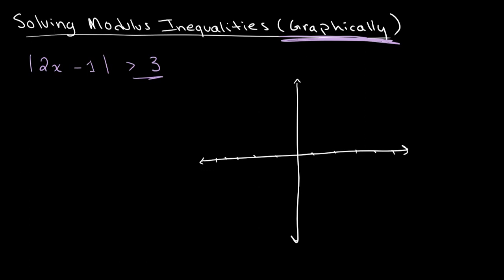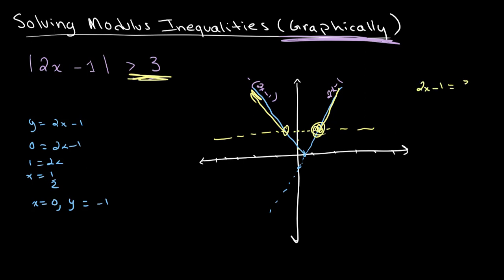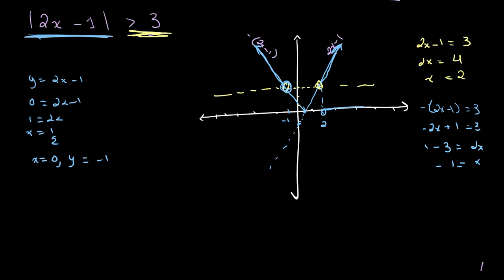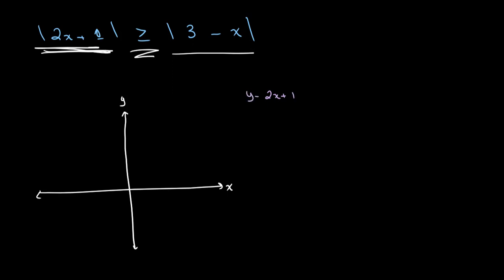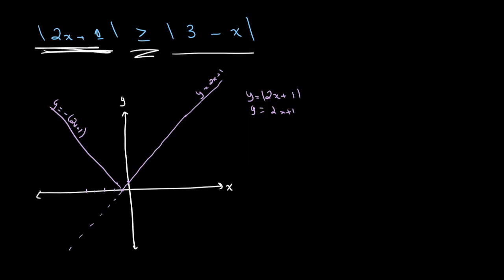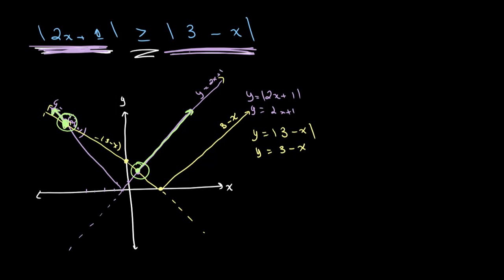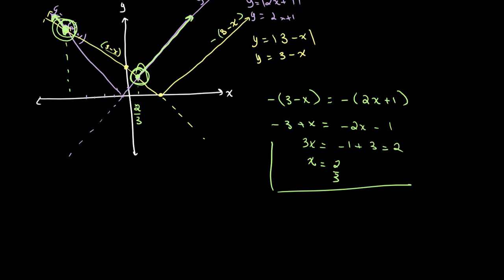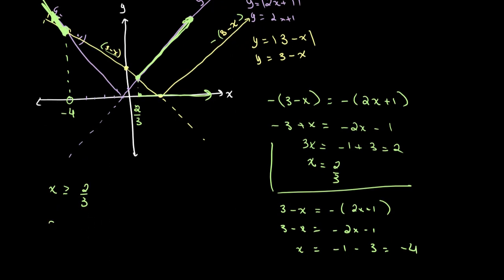Solving Modulus Inequalities Graphically | O Level Additional Mathematics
This video shows you how to solve modulus inequalities graphically.

My videos cover the O Level Additional Mathematics Exam syllabus.

I hope this video helped you, and if it didn't, constructive criticism is appreciated.

More content is on its way.